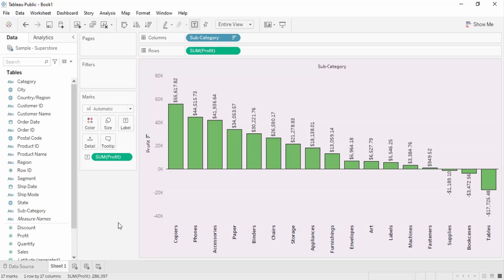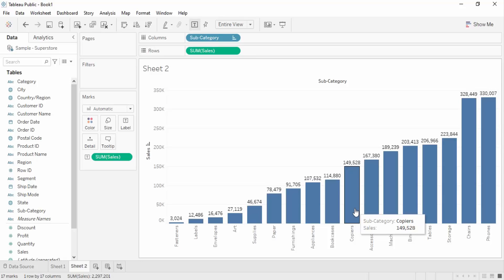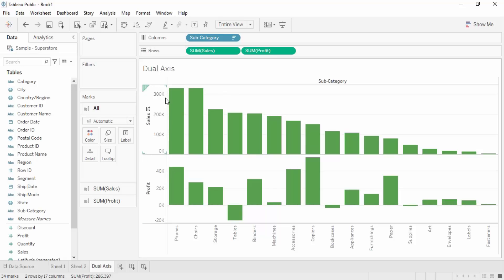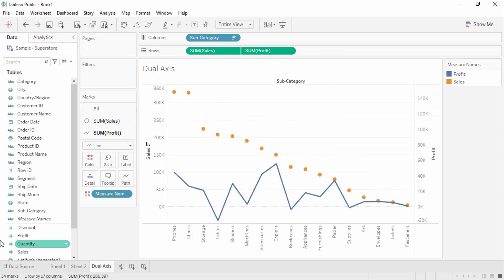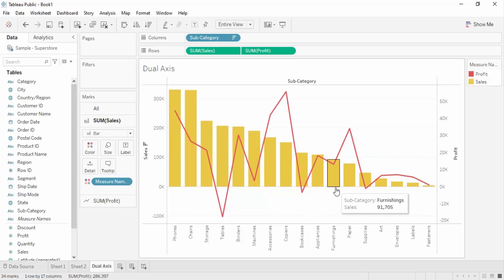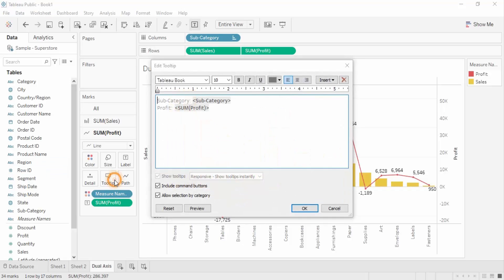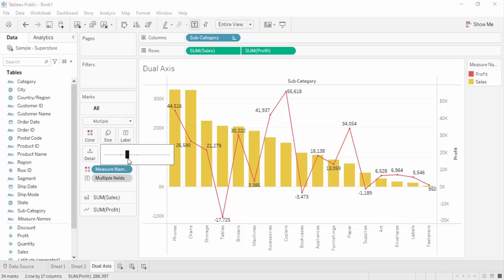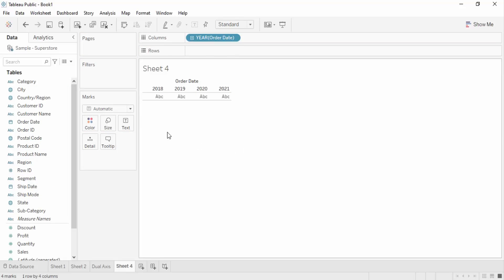Tableau Tutorial for Beginners 11 - How to Create Dual Axis Charts in Tableau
In this video, we will see how to format the Visualization's appearance in Tableau?

Access the formatting options for the worksheet.
Fonts should be formatted.
Text alignment should be formatted.

Shading format

Formatting the borders

Lines should be formatted

Highlighters in a certain format

Create a filter card with the following instructions.

Create a parameter control card by following the steps below.

Worksheet formatting can be copied and pasted